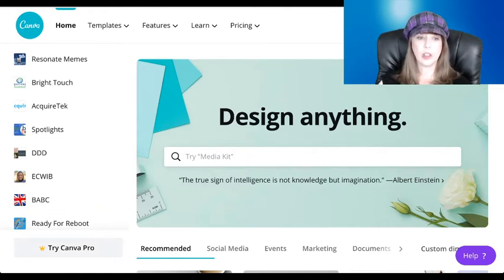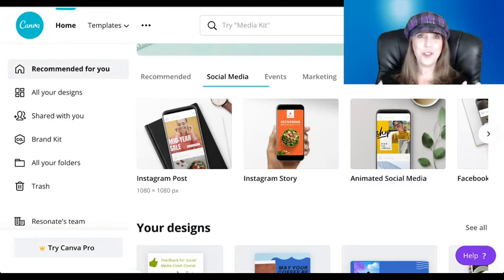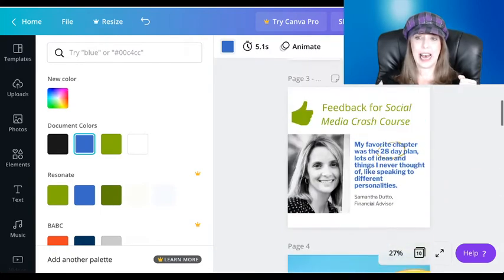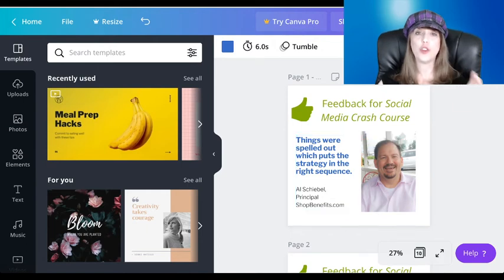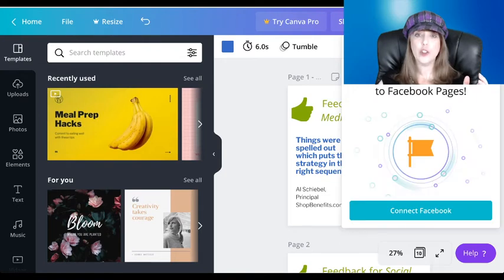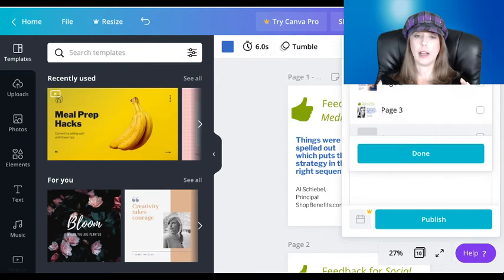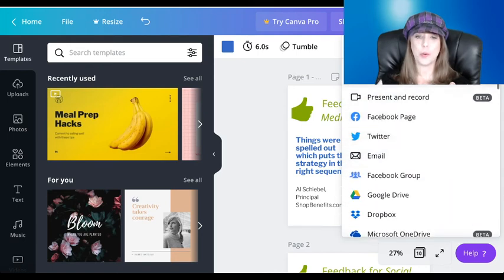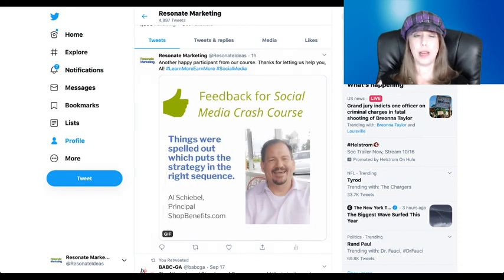New Canva Options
Canva is a wonderful, free tool to create marketing visuals. We're discussing the pros & cons of the new features. Share your thoughts and tips in the comments!